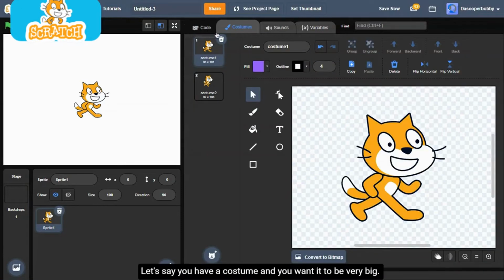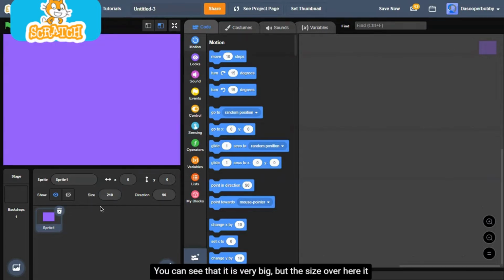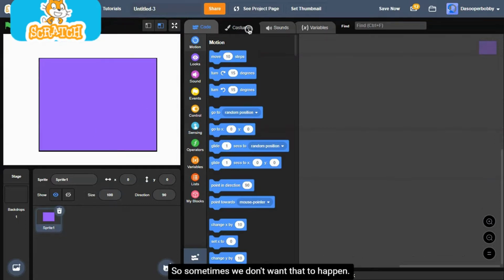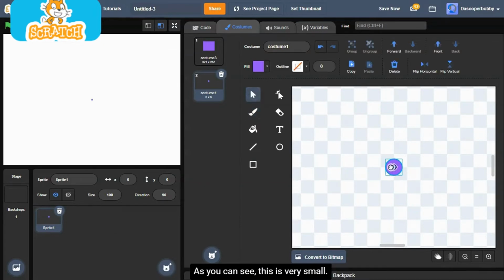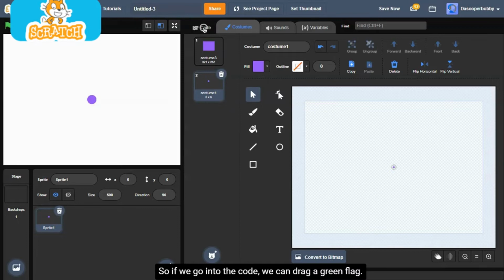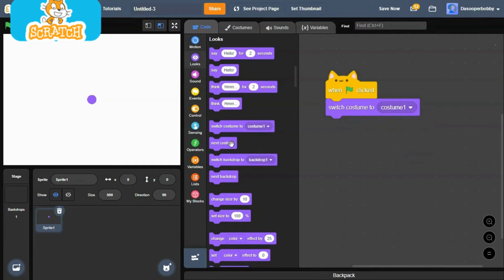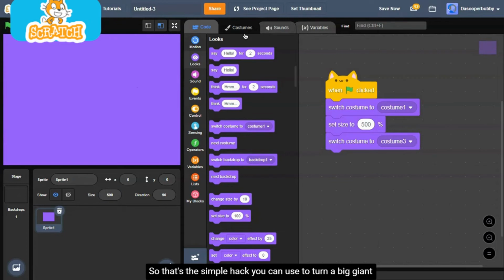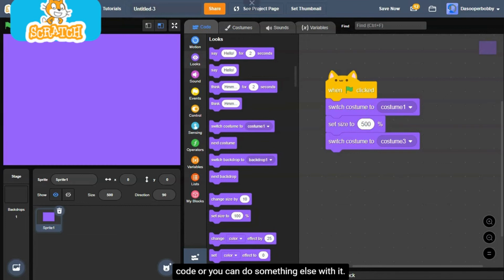Simple Size Hack!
Hey guys! In this video we'll be looking at how to make a simple size hack on scratch.